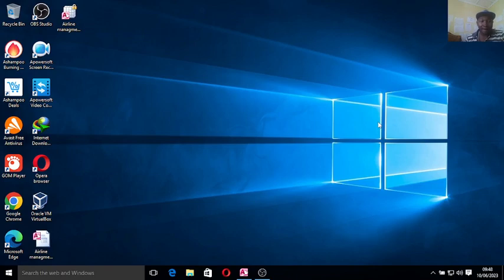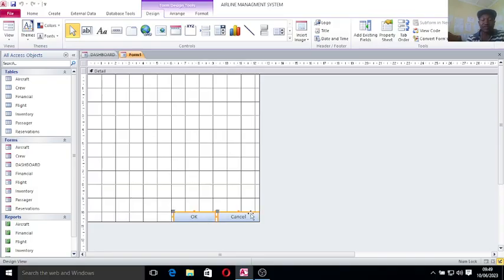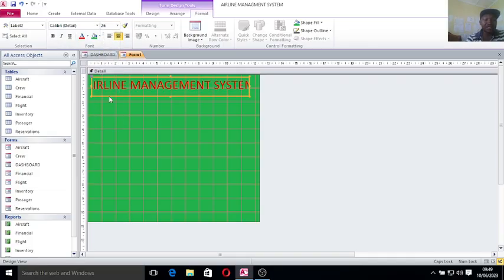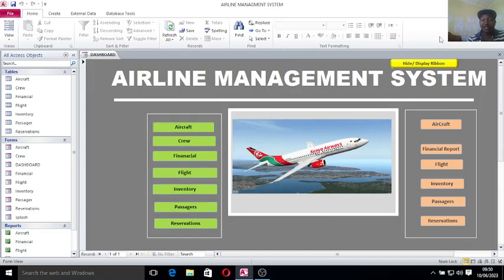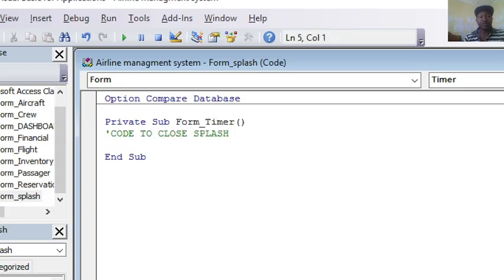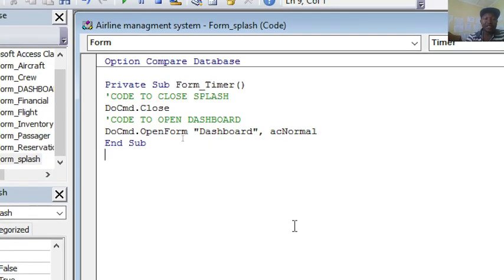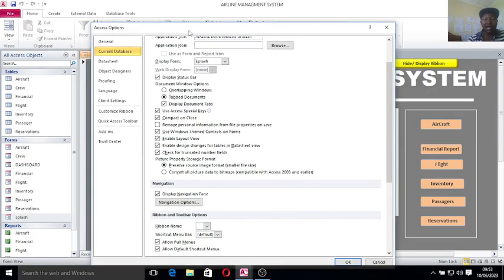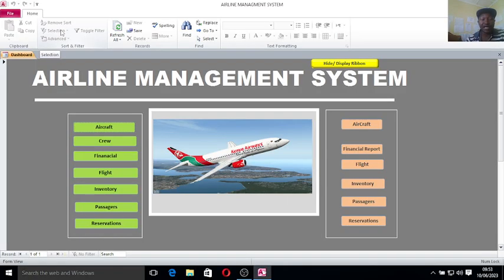How to create a Splash form and set up start-up Access options